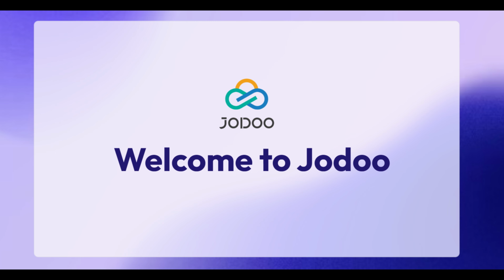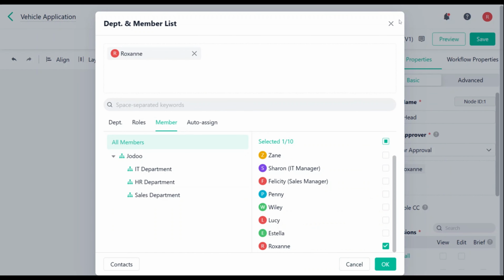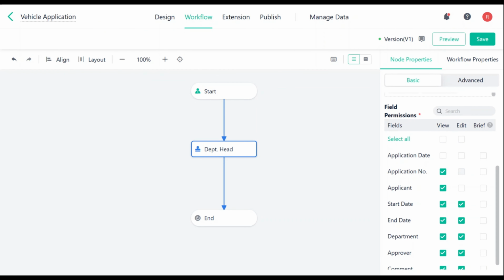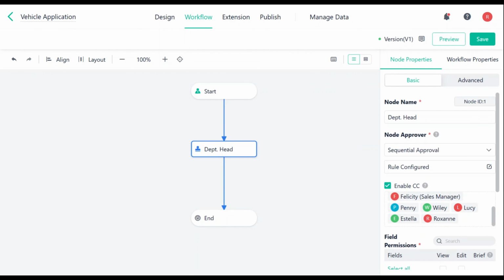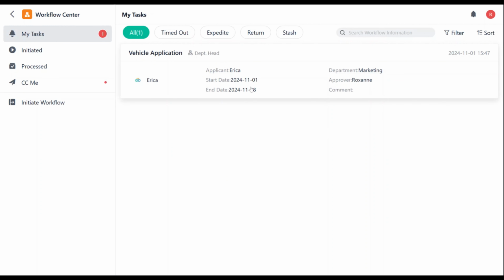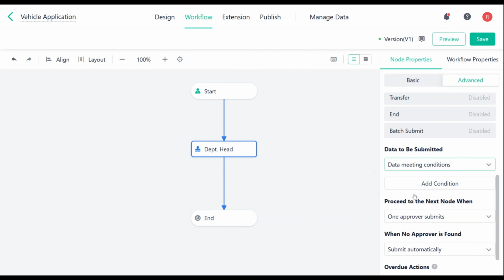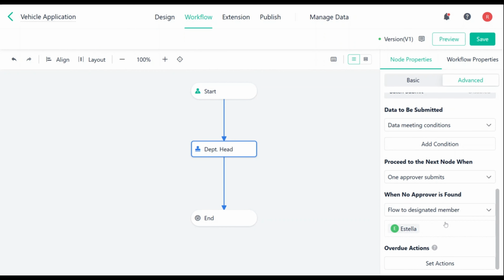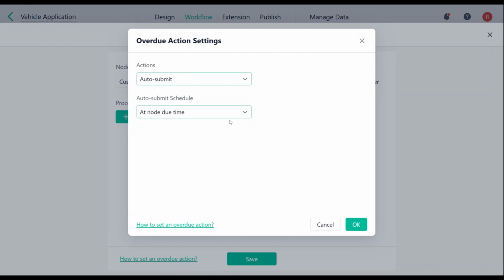Workflow - How to set node properties?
Welcome to Jodoo! In today’s video, we’re diving into an essential feature—how to set node properties in Jodoo. Whether you're configuring workflows, managing data structures, or organizing elements, understanding node properties will give you greater control and flexibility in building out your projects.
LINKS & RESOURCES
👋 ABOUT JODOO
💬 Have questions or need more help? Drop your comments below, and we’ll get back to you!